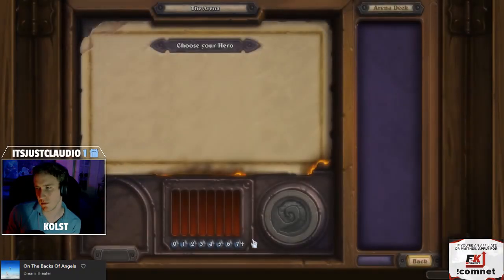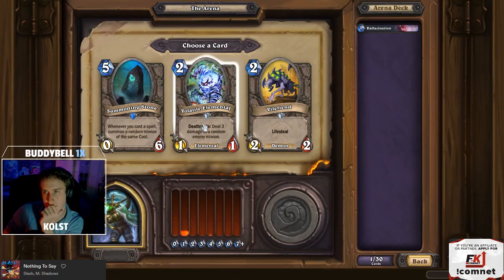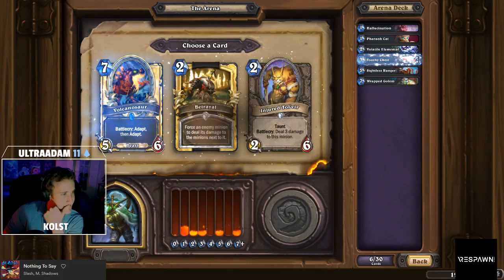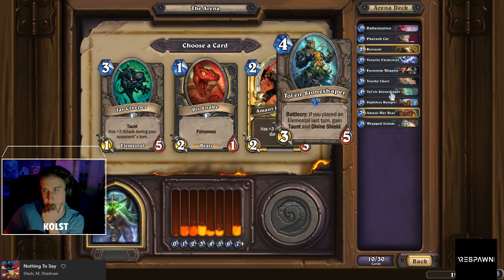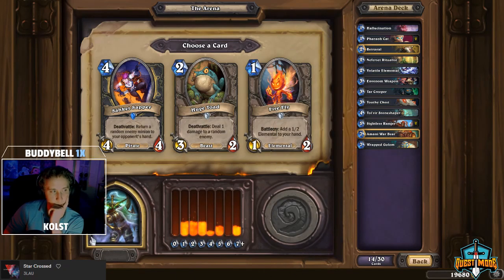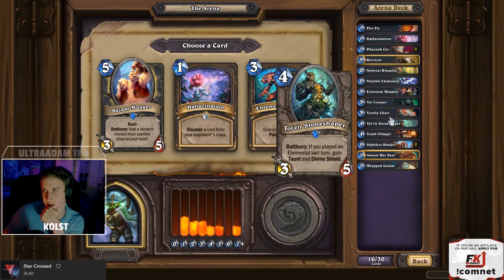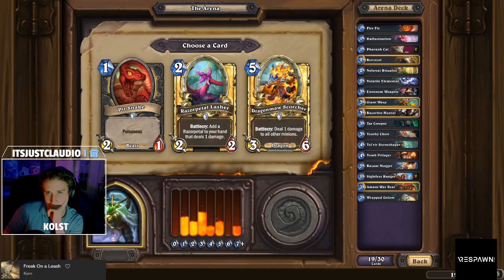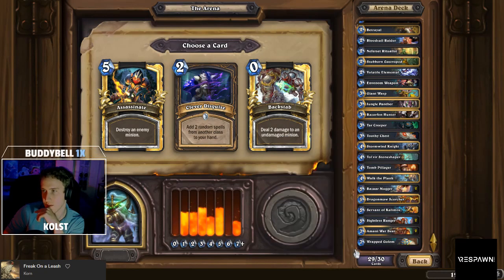12-0 Rogue Draft Analysis - Saviors of Uldum Hearthstone Arena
This run is my first 12-0 of the Saviors of Uldum expansion!